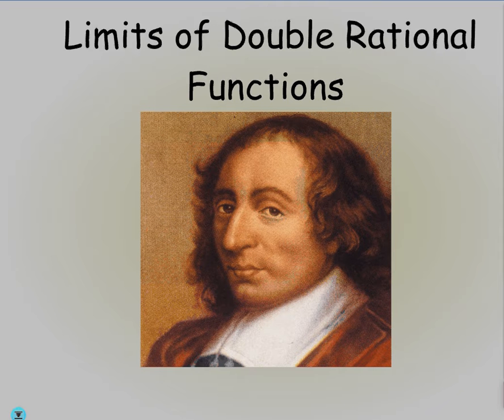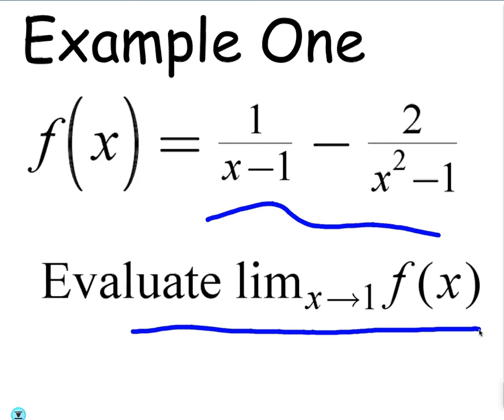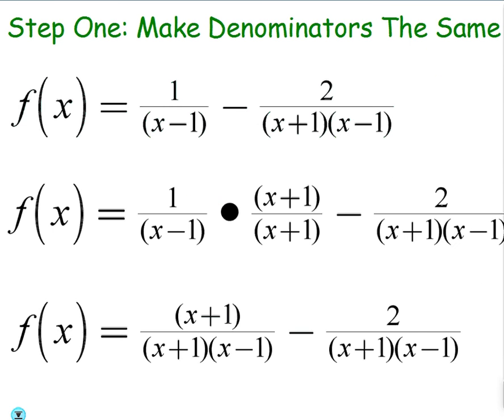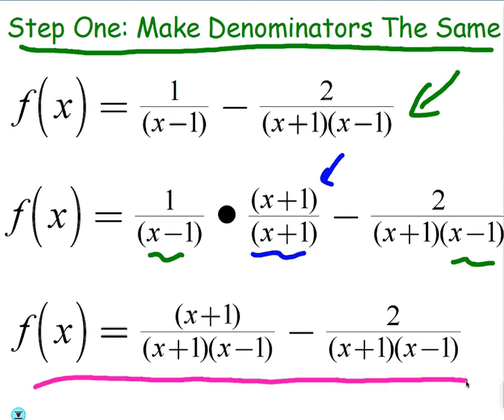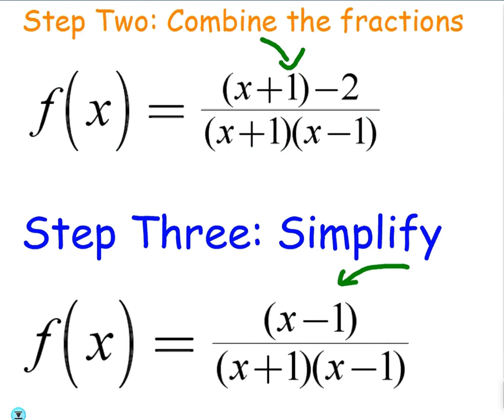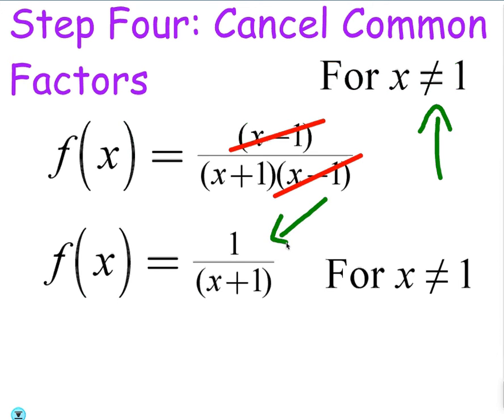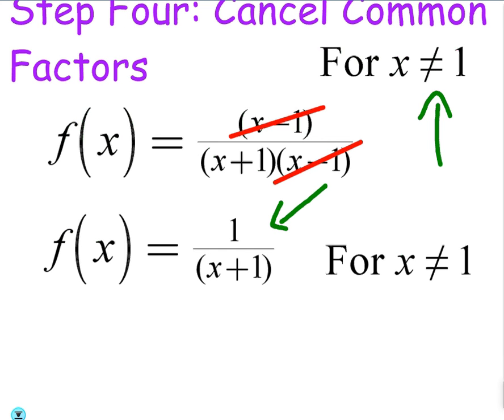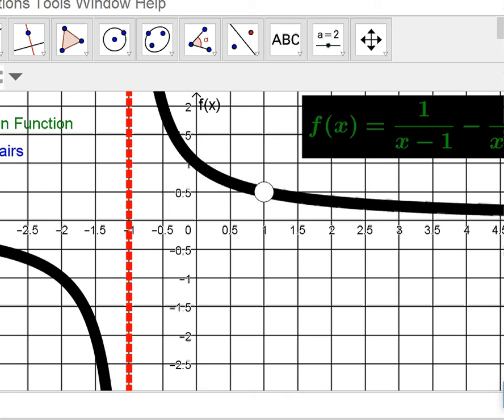Limits of Double Rational Functions